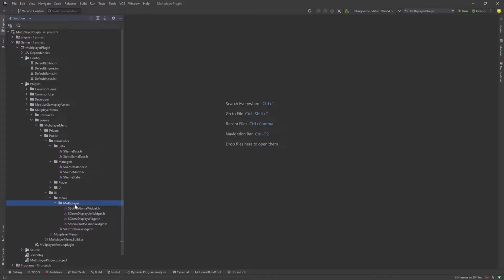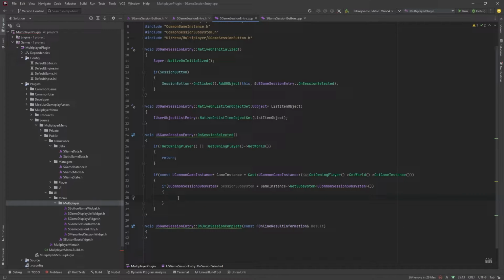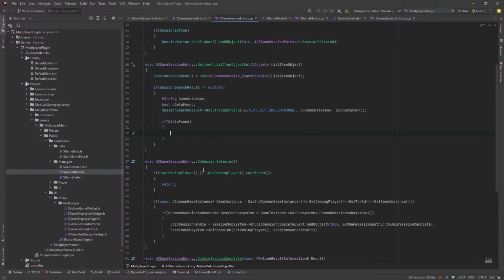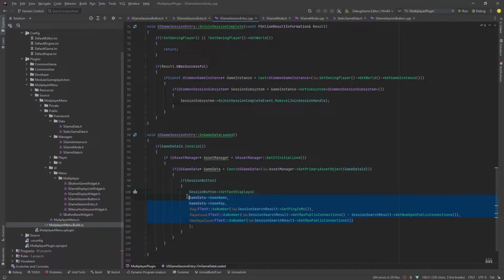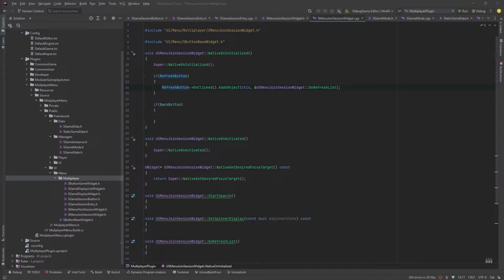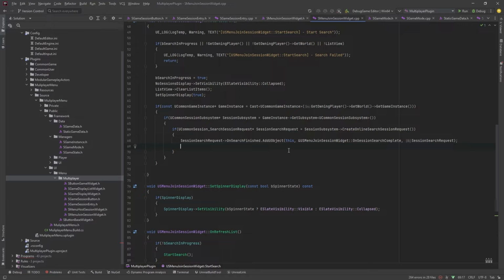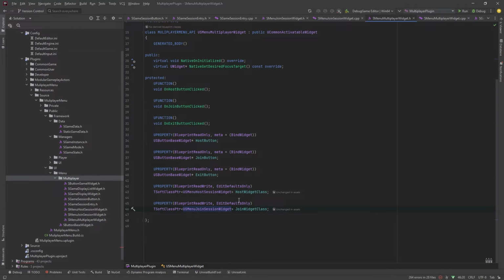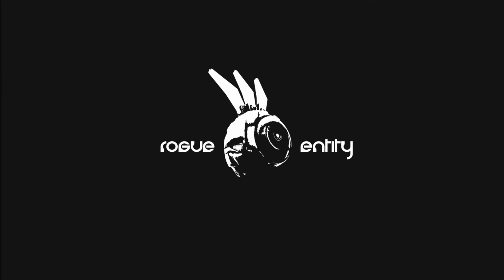Implement Join Session C++ for Multiplayer Framework Plugin in Unreal Engine 5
In this video, we will implement our C++ classes required for our join session browser UI.